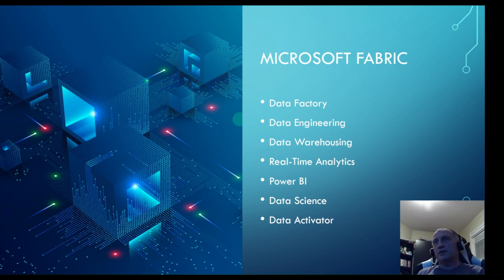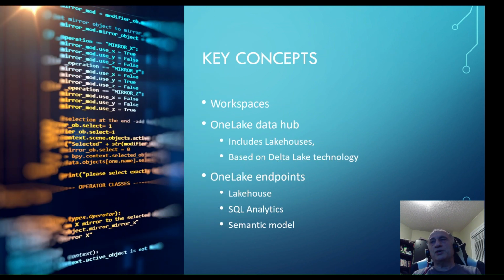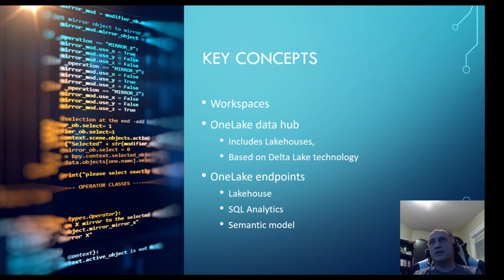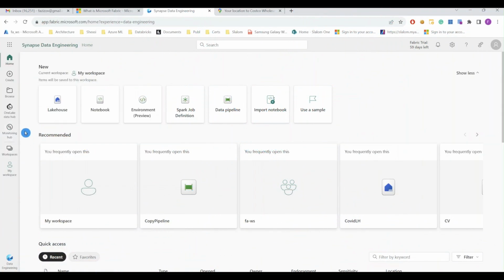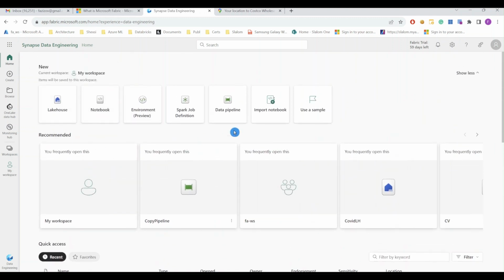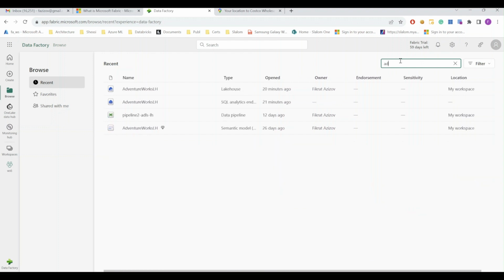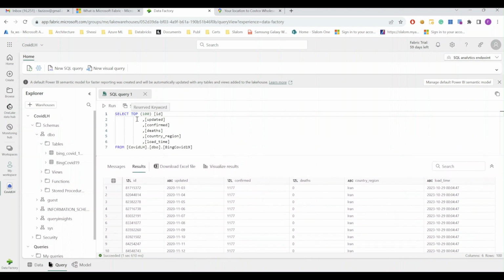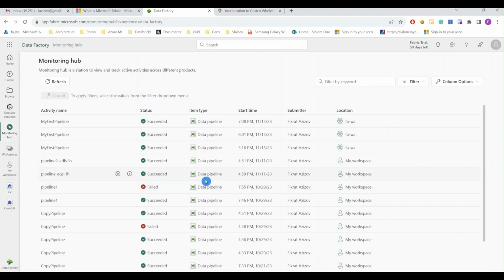1.01- Microsoft Fabric Introduction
This is an introduction video for tutorials dedicated to Microsft Fabric. In this video, I explain the services included in Microsoft Fabric and describe the main Fabric concepts, including OneLake hub.
I also demonstrate how to navigate the Fabric interface.
Chapters:
0:00- What's Microsoft Fabric? Fabric services.
04:08 -Core concepts, Workspaces,
05:13- OneLake data hub,
06:19- OneLake EndPoints
07:35 - Navigating Fabric UI
10:05 - Exploring OneLake endpoints